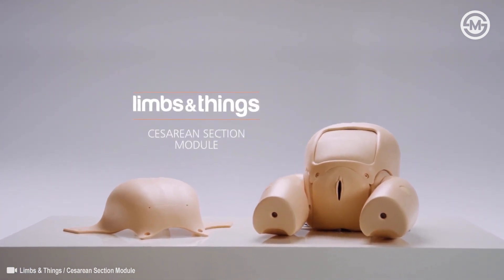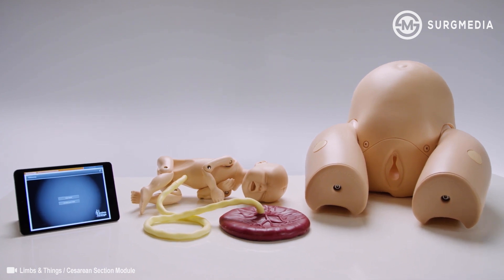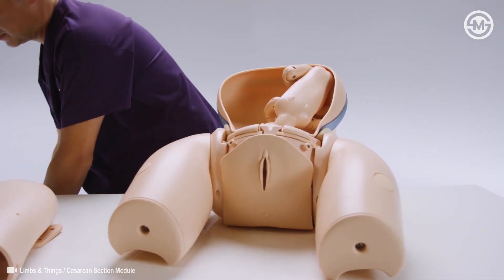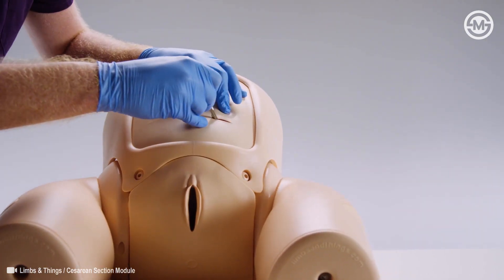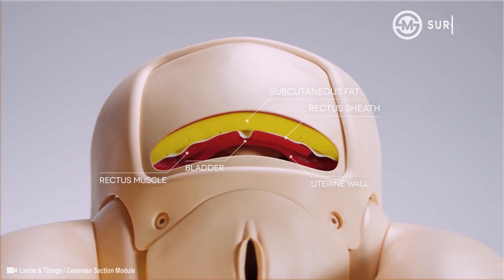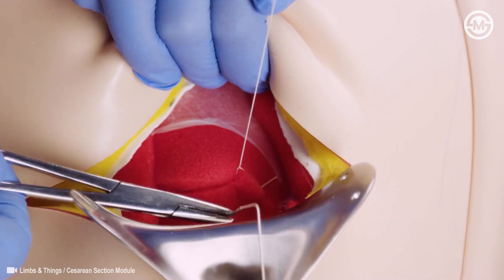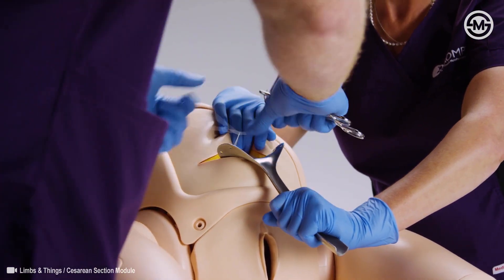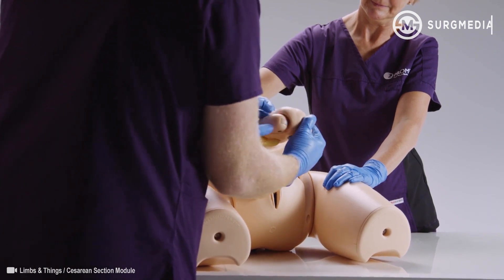Bringing Simulation to Life: Teaching Surgical Skills in Obstetrics Using a C Section Simulator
Bringing Simulation to Life: Teaching Surgical Skills in Obstetrics Using a Cesarean Section Simulator